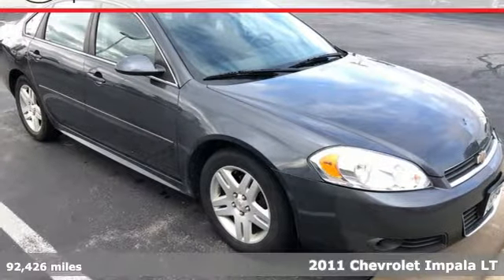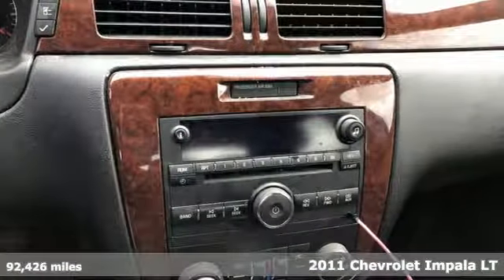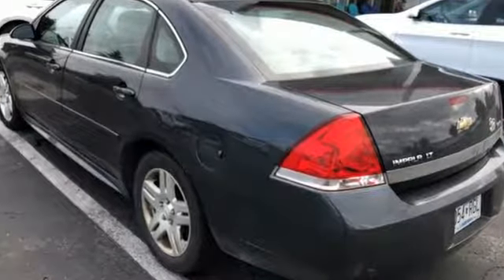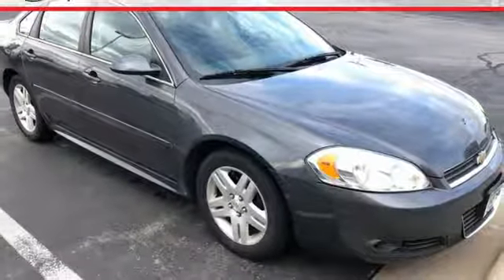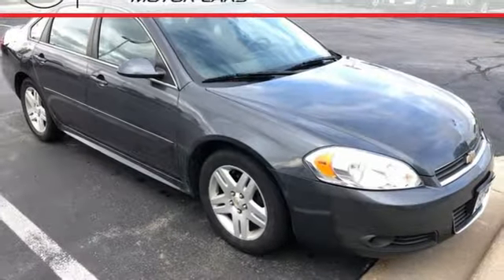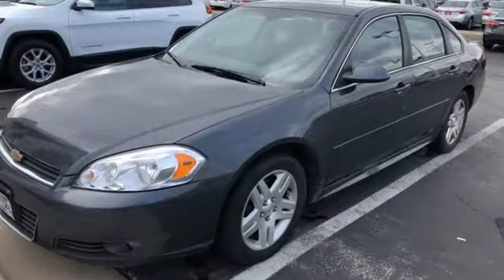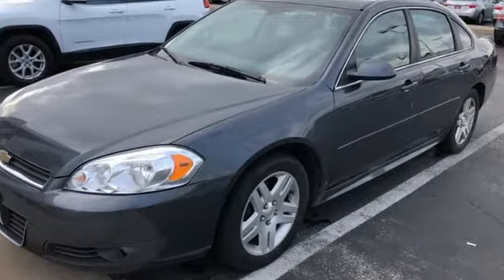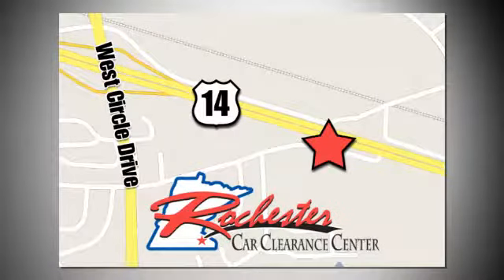2011 Chevrolet Impala Rochester Winona, MN XA6684 - SOLD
Year: 2011
Make: Chevrolet
Model: Impala
Trim: LT
Engine: 3.5L V6 SFI Flex Fuel
Transmission: 4-Speed Automatic with Overdrive
Color: Gray
Interior: ebony
Mileage: 92426
Stock #: XA6684
VIN: 2G1WG5EK2B1232774
Recent Arrival! Local Trade, Portable Audio Connection, Cruise Control, ABS brakes, Alloy wheels, Front dual zone A/C, Front fog lights, Power driver seat, Remote keyless entry, Steering wheel mounted audio controls, Traction control.brbrCyber Gray Metallic 2011 Chevrolet Impala LT FWD FWD 19/29 City/Highway MPGbrbrbrStop by, call, or email us today at Rochester Toyota. We look forward to earning your business.

Tune-Ups
Transmission Service
Brake Service
Performance Parts
Factory Wheels

Address:
2980 HWY 14